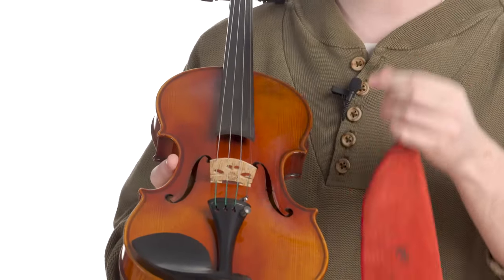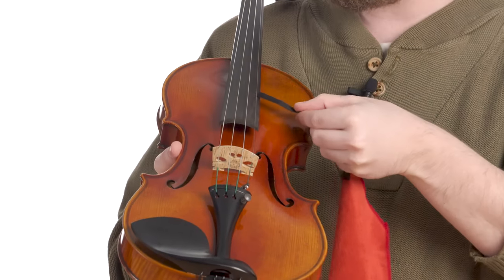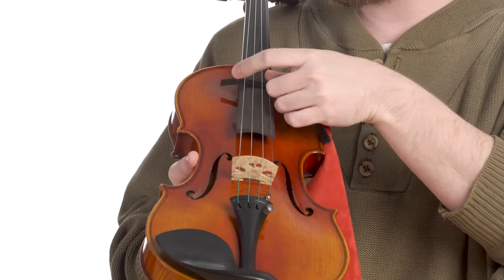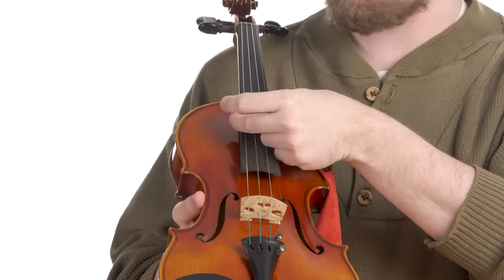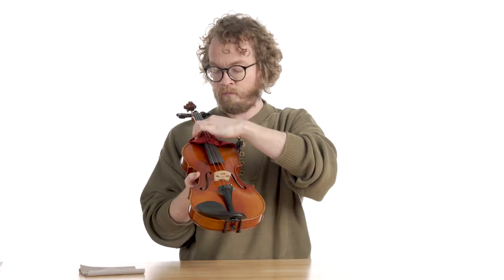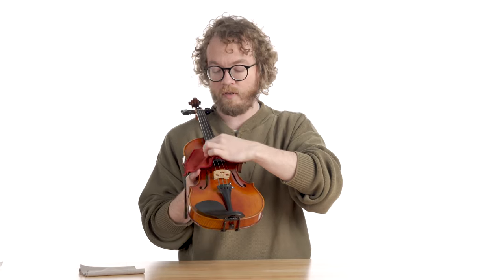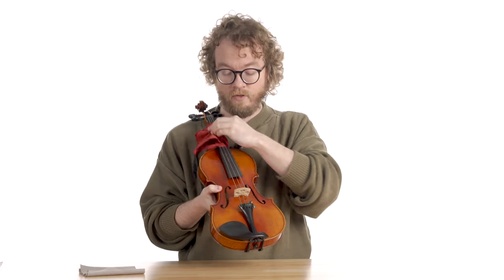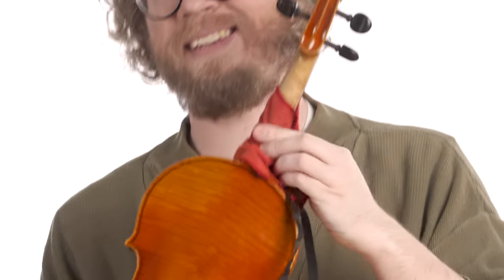Introducing the The Shar Music Tapered Cleaning Cloth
Click the link below to view the NEW Shar Music Tapered Cleaning Cloth:

Seasoned string players carry at least two cleaning cloths in their case: one to wipe off rosin dust and residue, the other to clean oils from the fingerboard and strings. Where traditional cleaning cloths tend to bunch and get stuck between the strings and fingerboard, making it difficult to clean, our new Shar Music Tapered Cleaning Cloth makes the job easy.

About Shar Music:
CELEBRATING 60 YEARS IN BUSINESS! Since 1962, Shar Music has been proud to serve our string music community throughout North America. We’re a market leader in the world of violin family instruments — violin, viola, cello, and bass — and your best source for strings, bows, sheet music, cases, and accessories. We are also one of the foremost suppliers of Suzuki Method™ materials for beginning players. At Shar Music, we believe in lowering the barrier to entry to becoming a musician, so that everyone from the youngest beginner to the most accomplished professional musician feels welcome and inspired to play.